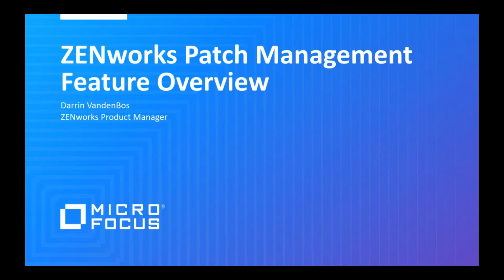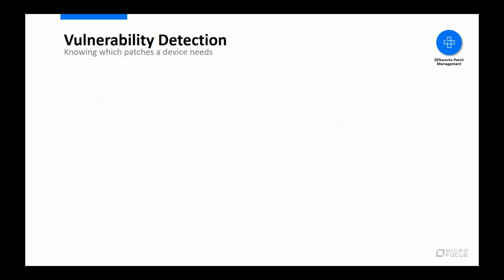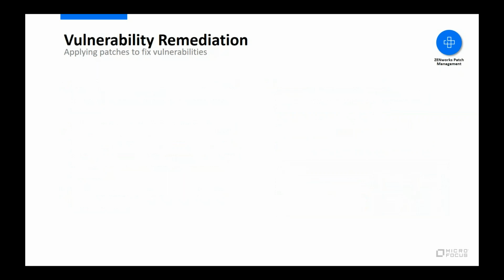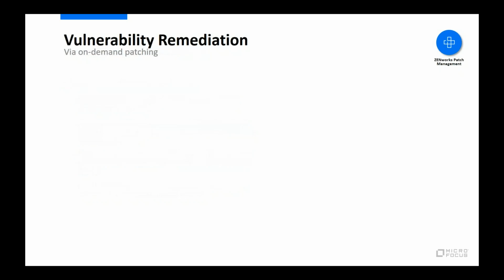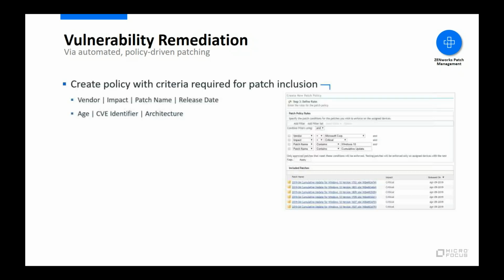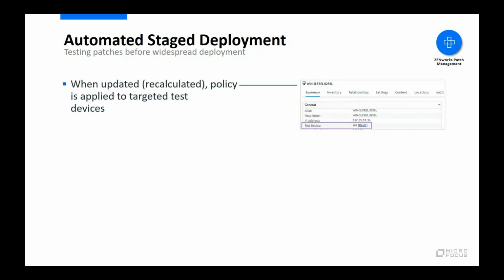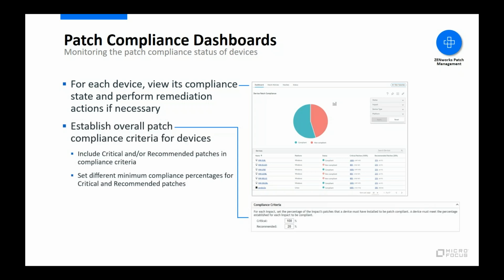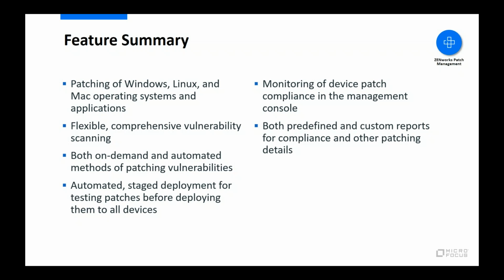ZENworks Endpoint Security Management Feature Overview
Preventing and Mitigating Ransomware Attacks with ZENworks - Unified Endpoint Management